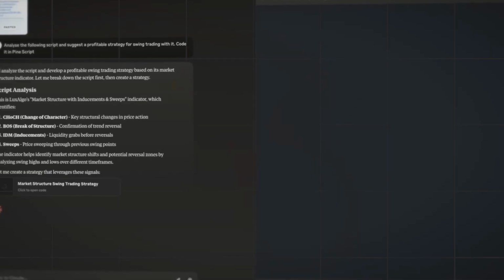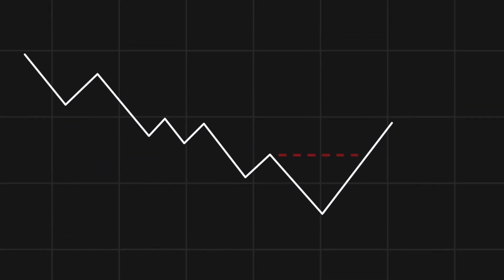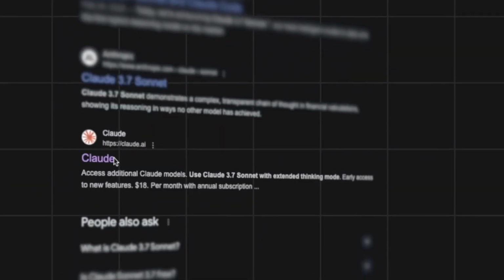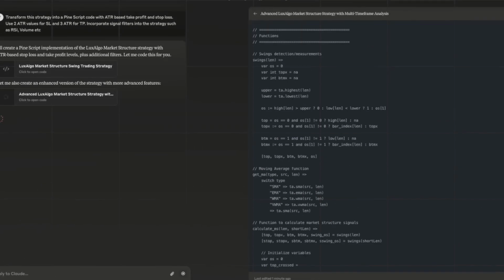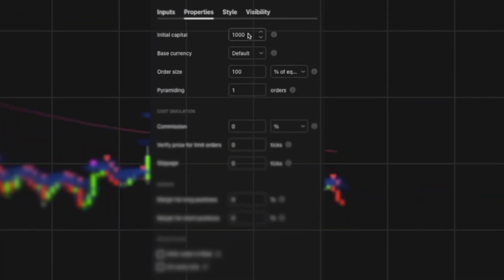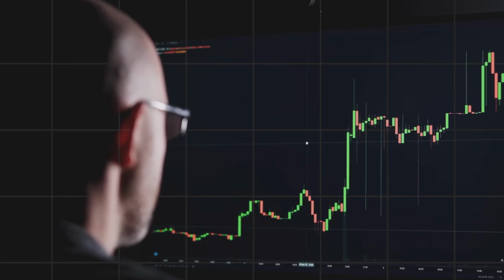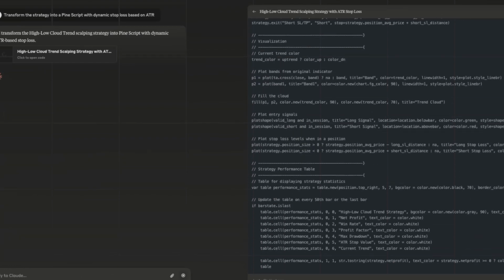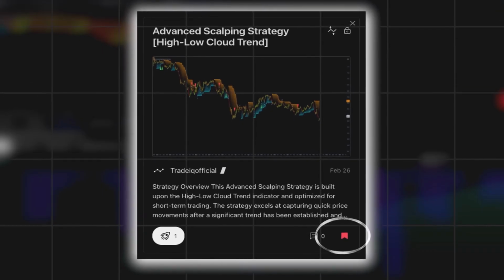Free Trading Bot Makes 1627% Profit – Maximize Your Earnings Now!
Unlock the power of Claude 3.7 to turn any TradingView indicator into an automated profit machine! Learn how to transform market structure indicators into highly profitable Python script strategies for both swing trading and scalping. Achieve over 1,600% profit with a win rate of up to 80%. Watch step-by-step as we build strategies, troubleshoot code, and integrate them with 24/7 trading bots for hands-off earnings. This free trading tutorial is worth thousands—start trading like a pro today!

[TradingView